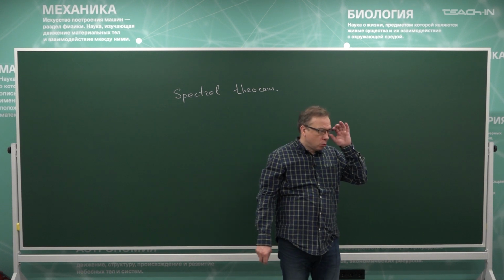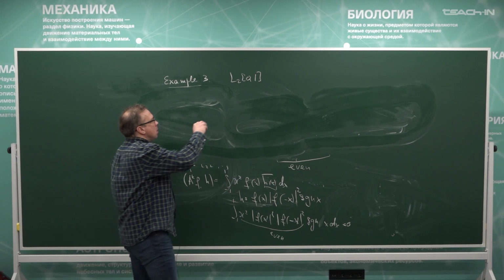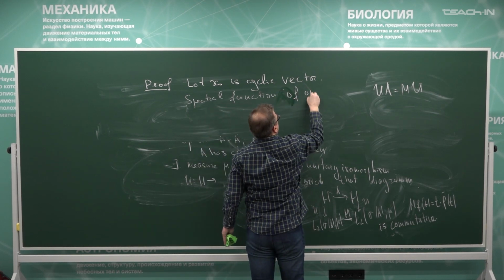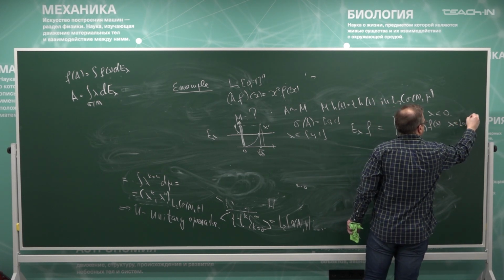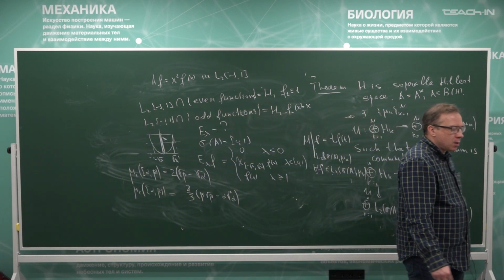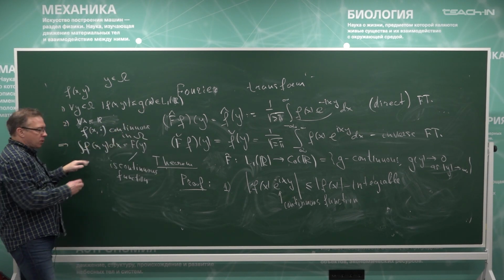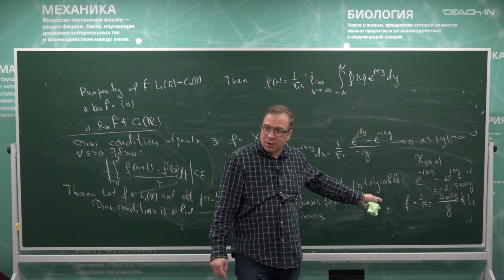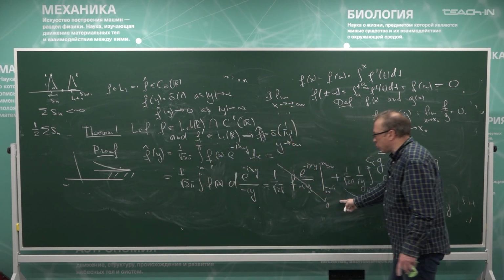Шейпак И.А.-Функциональный анализ и теория операторов-27.Spectral Theorem for Self-Adjoint Operators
Spectral Theorem for Self-Adjoint Operators. Fourier Transform in L₁

00:15 Cyclic Vectors
18:01 Spectral Theorem for Bounded Self-Adjoint Operators with Simple Spectrum
39:50 Spectral Theorem for Bounded Self-Adjoint Operators
55:49 Fourier Transform
01:09:21 Properties of the Fourier Transform in L₁